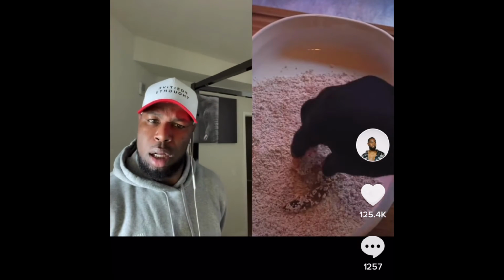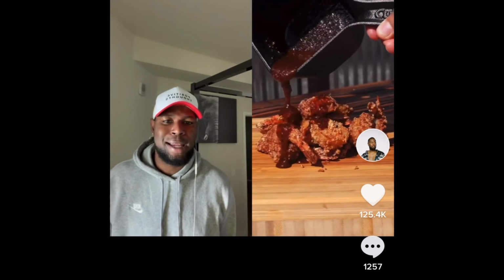New 2021 TicTok (mash ups)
You love mashups so do I  come enjoy laugher fun TicTok videos

Entertainment,funny,shorts,food,reactions